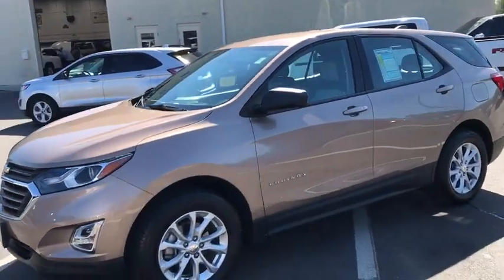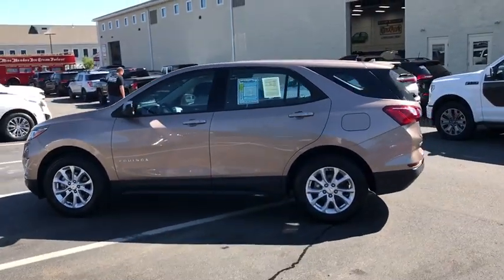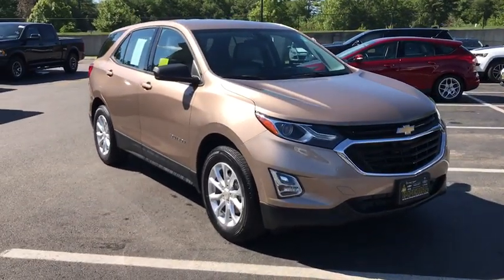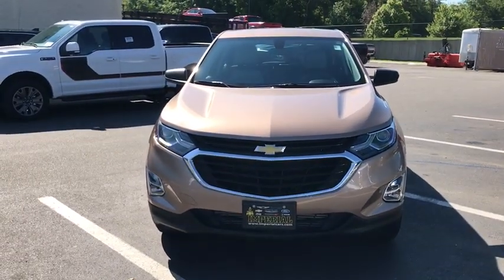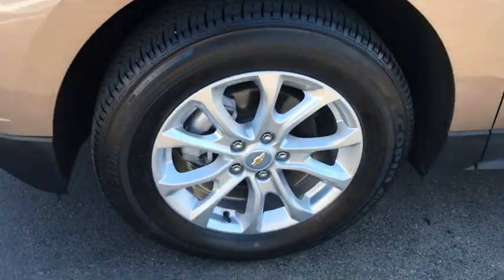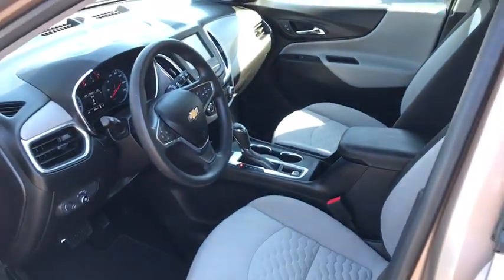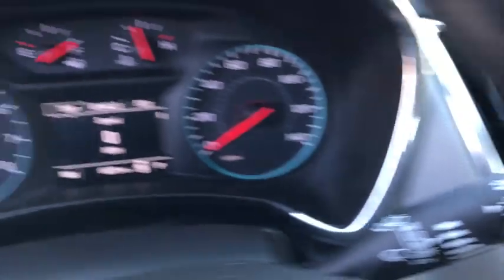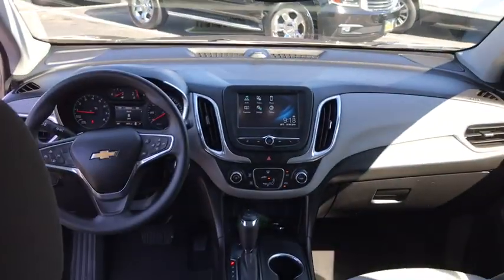2018 Chevrolet Equinox near me Milford, Mendon, Worcester, Framingham MA, Providence, RI 39850R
Sandy Ridge Metallic U 2018 Chevrolet Equinox available near me in Milford, Massachusetts at Imperial Chevrolet. Servicing the Mendon, Worcester, Framingham MA, Providence, RI area.

Imperial Chevrolet
18 Uxbridge Rd

Cruise Control, Power Windows, Power Locks, Steering Wheels Radio Controls, Aluminum Wheels. Sandy Ridge Metallic 2018 Chevrolet Equinox LS 4D Sport Utility LS AWD 6-Speed Automatic Electronic with OverdrivebrbrbrClean CARFAX. CARFAX One-Owner. 1.5L DOHC 24/30 City/Highway MPG Odometer is 8958 miles below market average!brbrMORE ABOUT US: Imperial Cars Purchase With Confidence: 1) Free Car Fax Vehicle History Report Available For All Of Our Vehicles Online. 2) Imperial Certified All used cars go through a Rigorous 125-Point Vehicle Inspection. 3) Bottom Line Pricing 4) 5 Day or 200 Mile Exchange Program for Your Total Confidence If you are not happy with it bring it back within 5 days or 200 miles and we'll give you a credit of your full purchase price toward the purchase of another vehicle. (Excludes Renewed for You Vehicles)brbrPrice does not include tax, title, registration, documentation fee or other applicable fees, and includes our Imperial Trade Assistance Bonus of $1,000 for qualifying 2010 or newer retailable trades. To receive advertised price, the vehicle must be paid in full and take same day delivery. Not responsible for any typographical or pricing errors. Internet price cannot be combined with any other discounts or promotions and is available exclusively through our phone and internet department. Stock photos may be used and picture may not reflect actual vehicle. NO WHOLESALERS OR DEALERS.